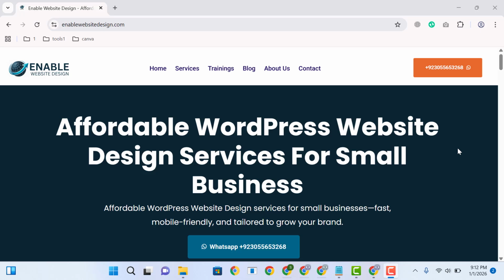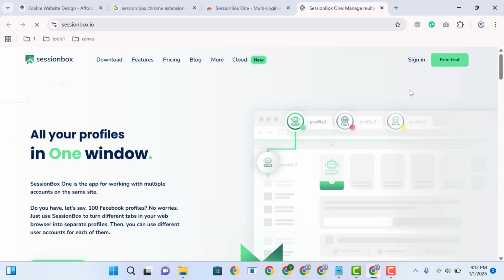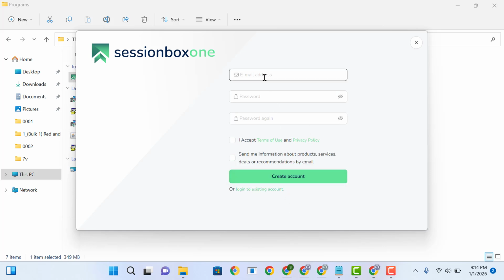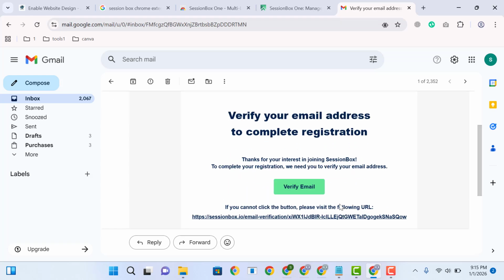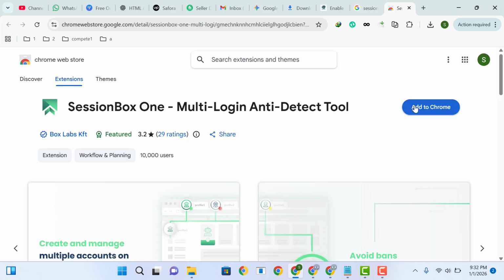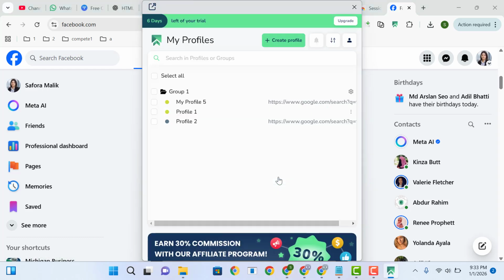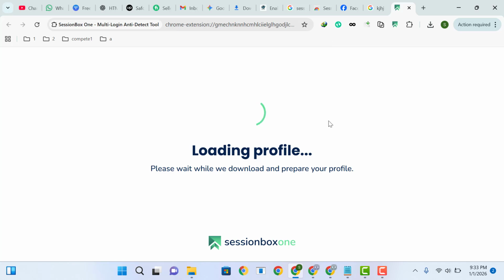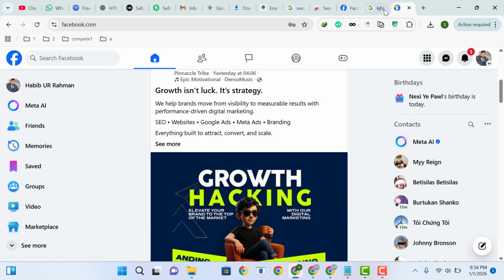How to use two Facebook accounts simultaneously in a single chrome browser using SessionBox Tool 202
Learn how to use two Facebook accounts simultaneously in a single Chrome browser using the SessionBox tool with this easy and practical guide. This tutorial explains how to install SessionBox, create separate browser sessions, and log into multiple Facebook accounts at the same time without conflicts—perfect for marketers, social media managers, and anyone handling multiple profiles efficiently.